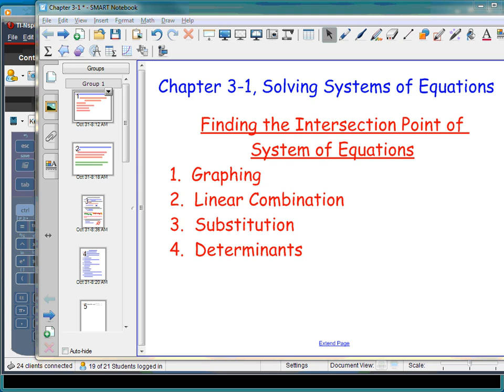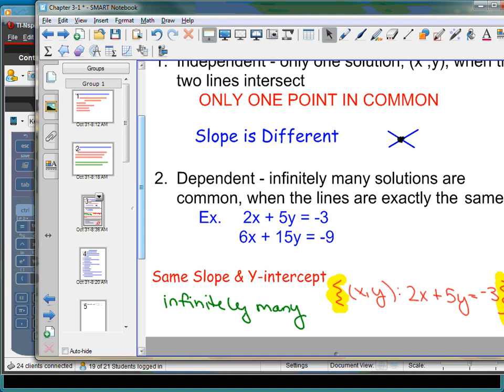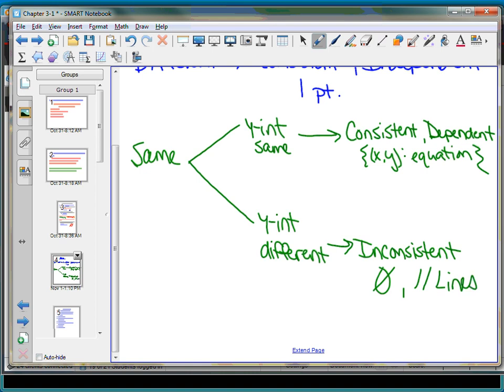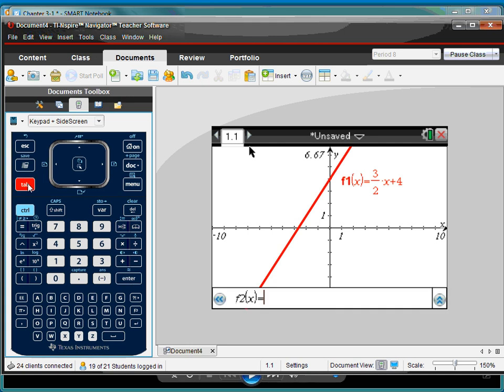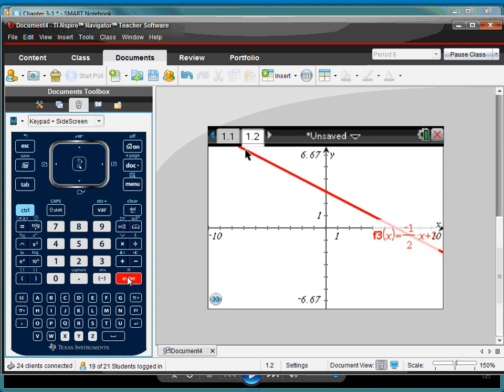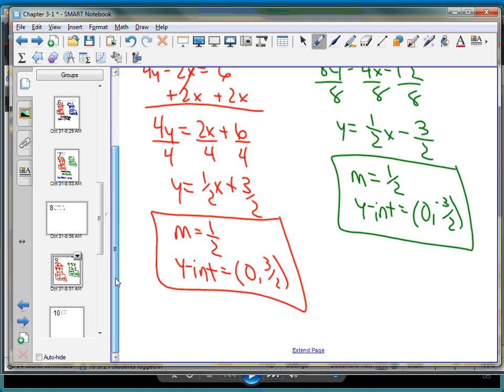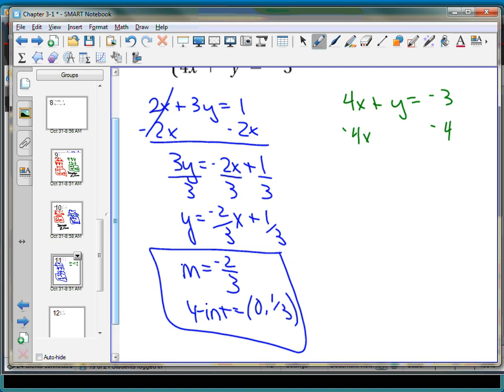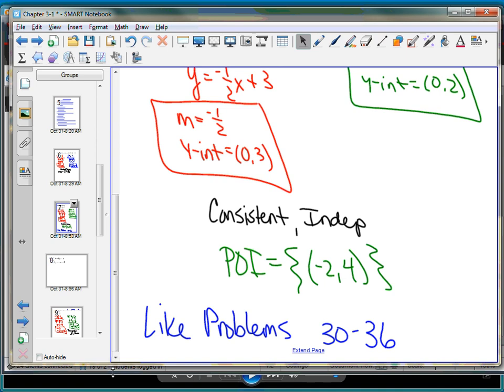Chapter 3 1, Graphing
Chapter 3-1, Graphing Video